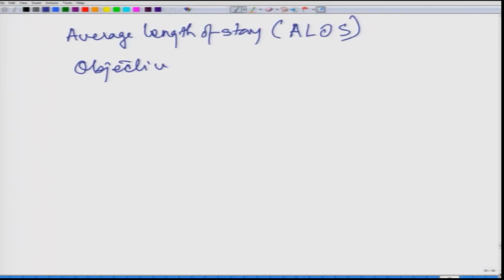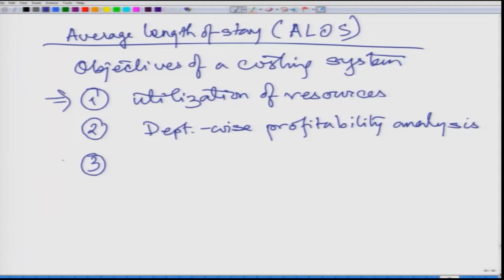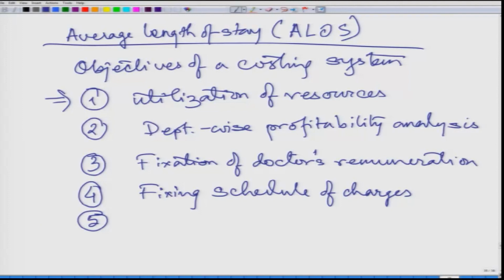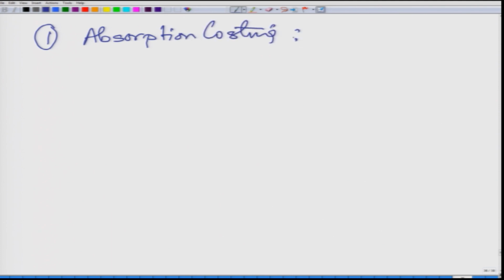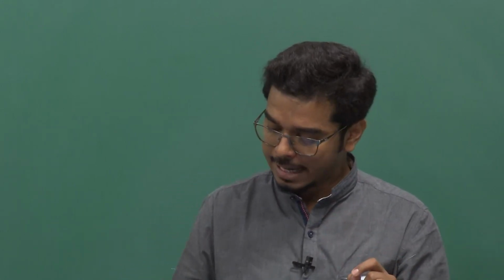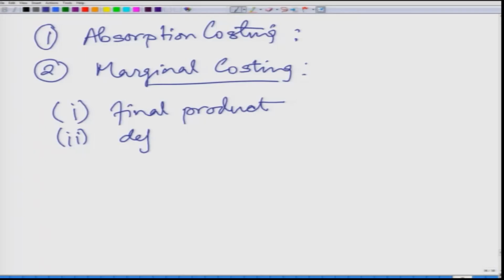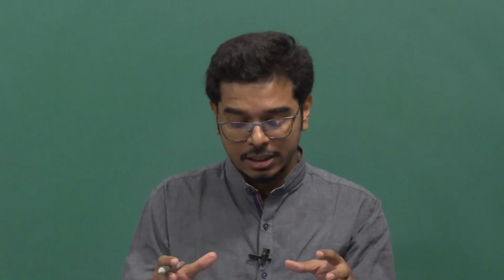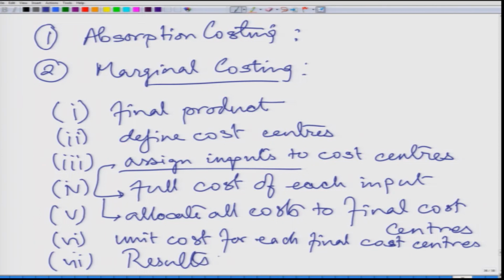noc18-mg23 Lec 18-Costing in a Hospital System.